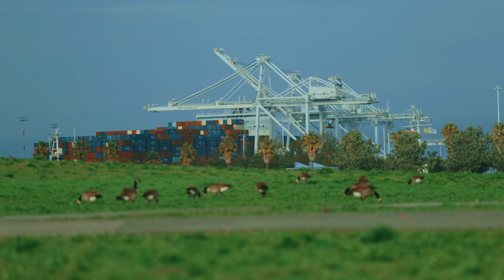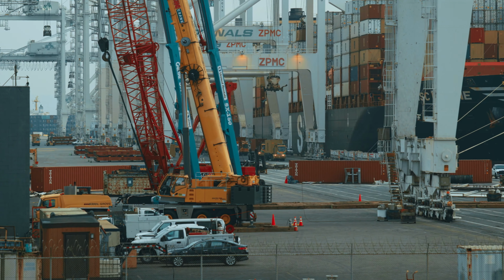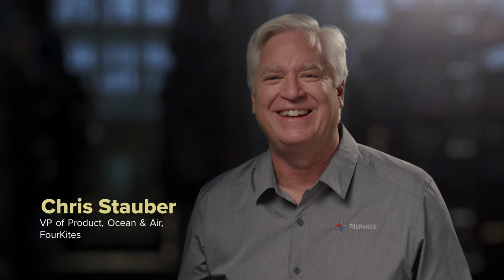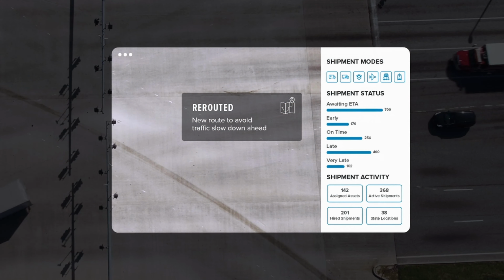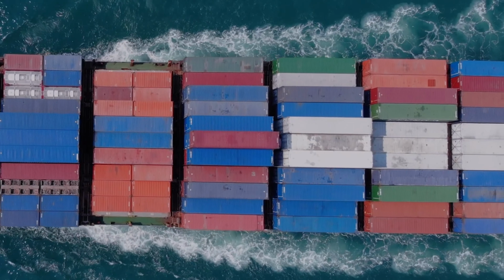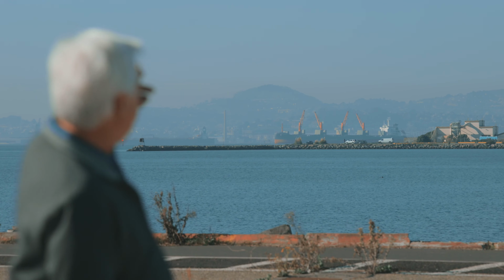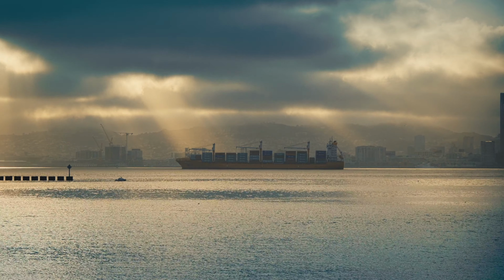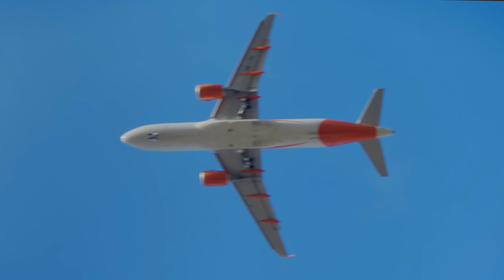Ship-Shape: Achieve End-to-End Supply Chain Visibility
Ship-Shape: Optimize your international shipping operations.
Episode 1: Achieve End-to-End Supply Chain Visibility

Supply chain expert Chris Stauber, FourKites’ VP of Product, Ocean & Air, explores how international supply chains have evolved and how end-to-end visibility is critical to an agile, resilient international supply chain.

0:00 - Intro: Achieve End-to-End Supply Chain Visibility
0:46 - What is End-to-End Visibility?
01:26 - International Shipping Digitization Options
01:52 - The Need for Supply Chain Visibility
02:41 - On-Time In-Full Delivery with FourKites
03:33 - How Real-Time Ocean Visibility Works
04:35 - What is FourKites Real-Time Visibility?